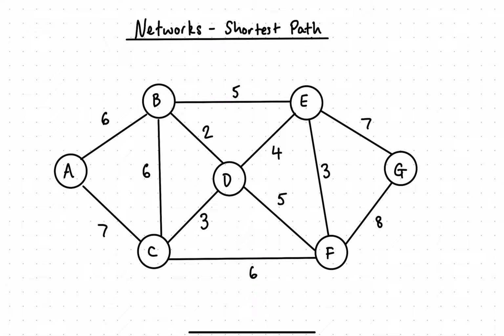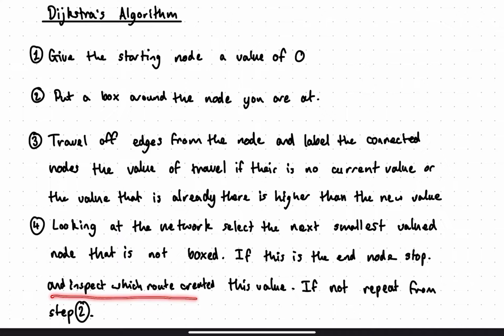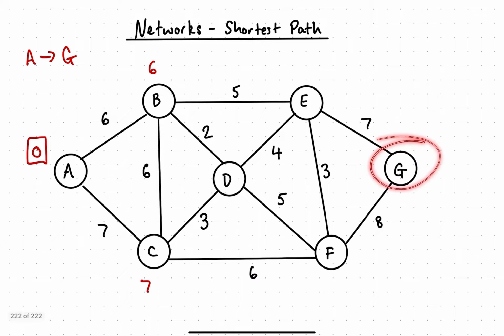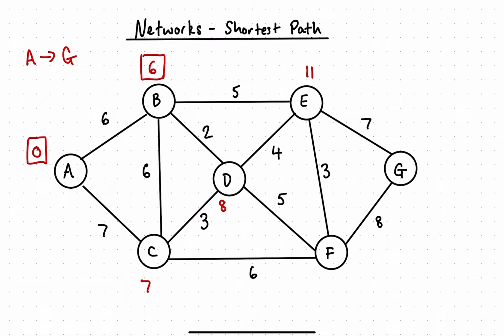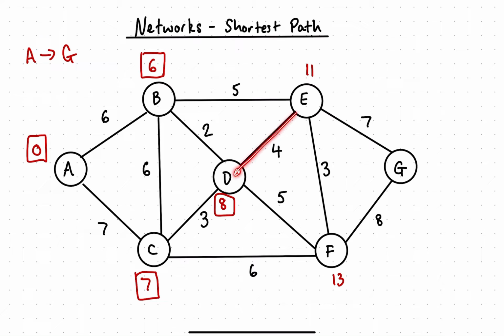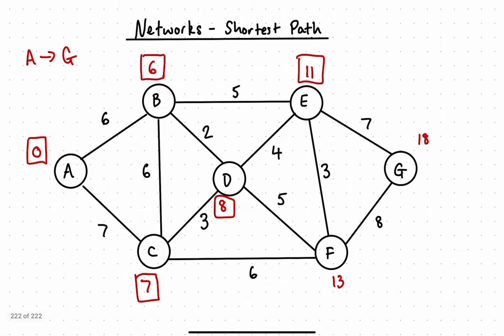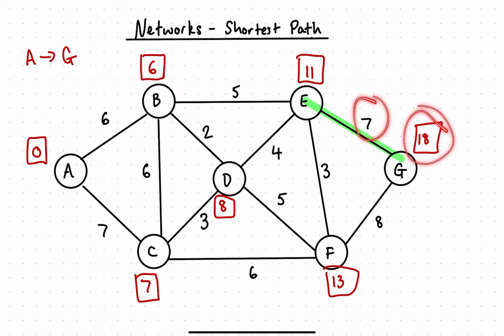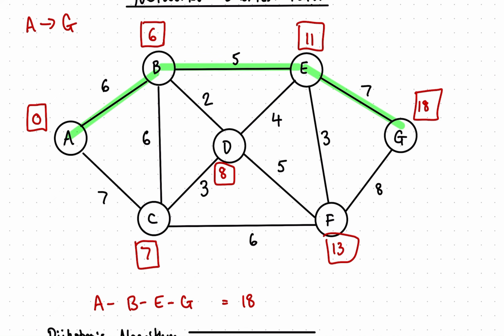Level 2 NCEA Networks - Shortest Path (Dijkstra’s Algorithm)